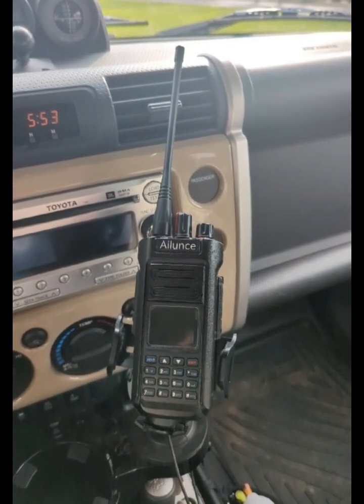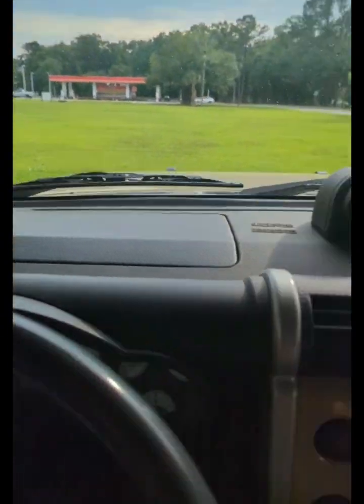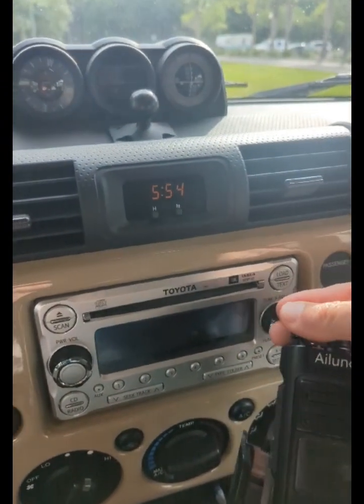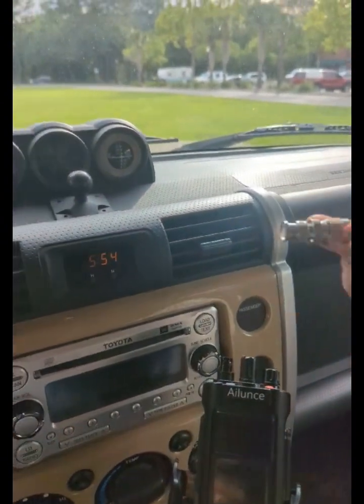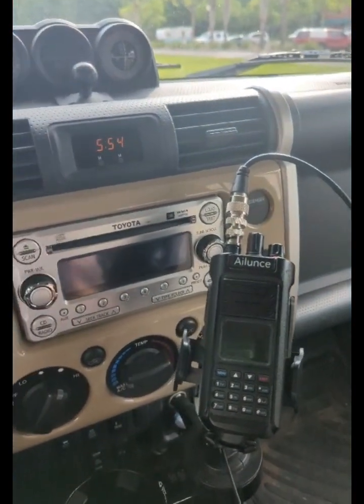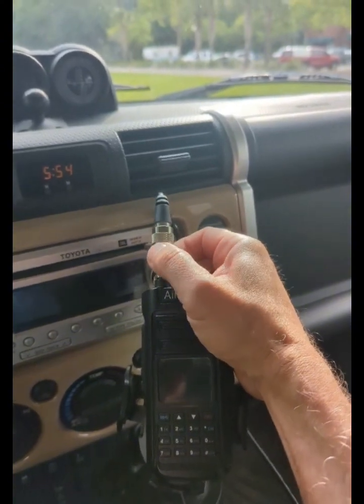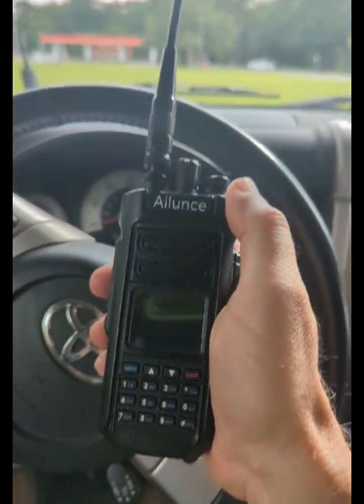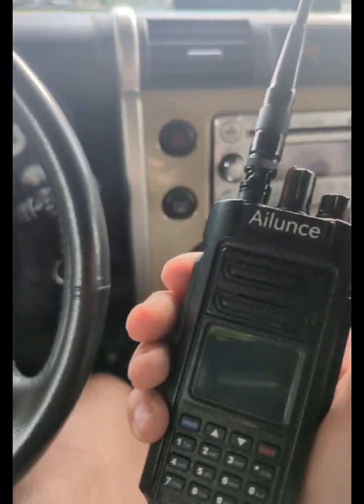Improve Ailunce HD2 performance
Improve the "in car" performance of your Walkie Talkie while inside your vehicle with BNC connectors and an external antenna! if you want more info on the Ailunce HD2 DMR, follow this link.